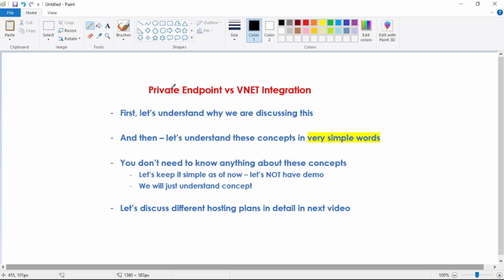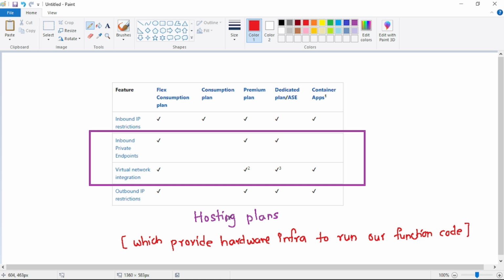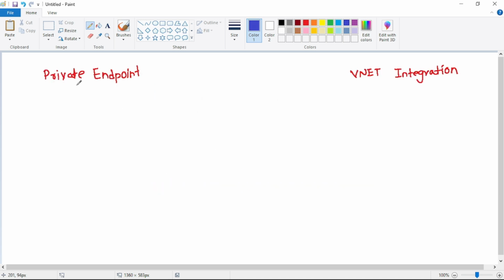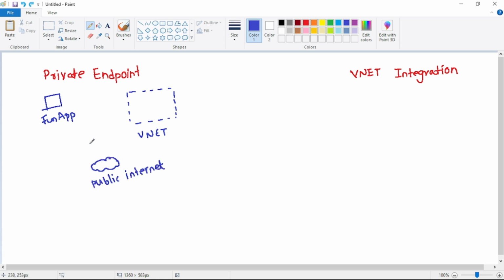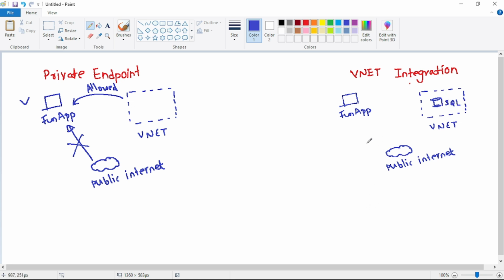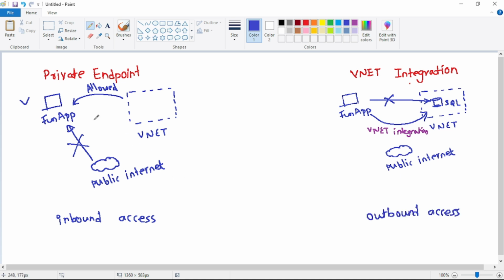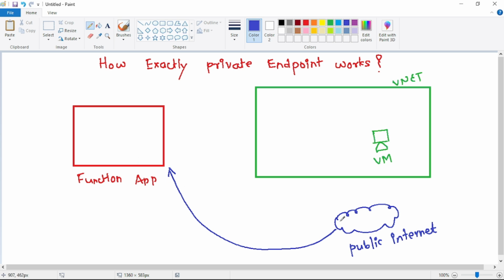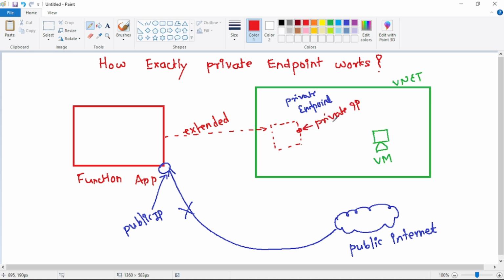Private Endpoint vs VNET Integration In Azure Function App | Function App Tutorial | Part-8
Let us understand - private endpoint in azure function vs VNET integration in azure function
Then, we will also understand - how private endpoint in azure works in detail